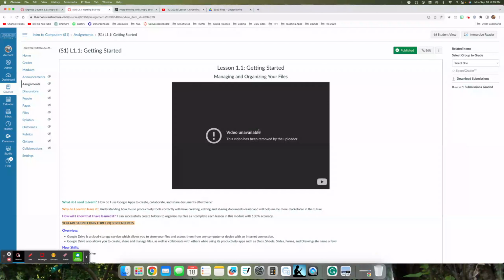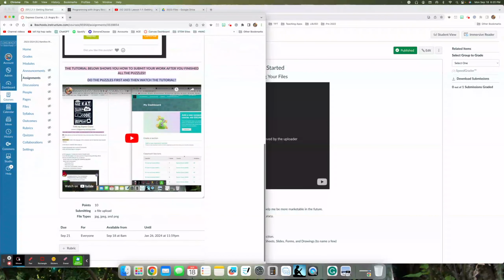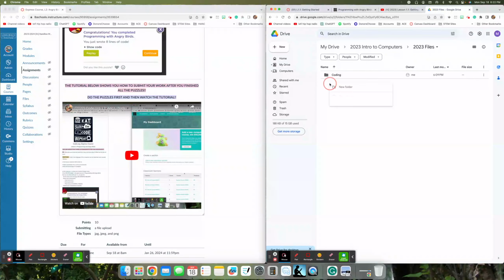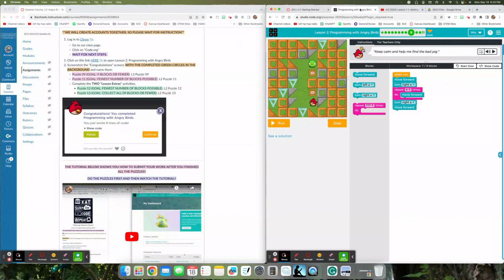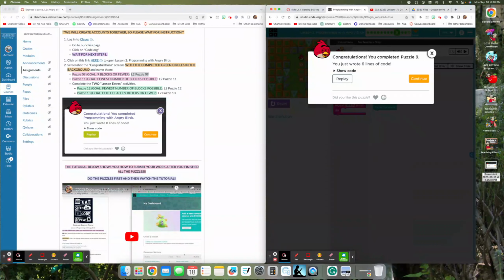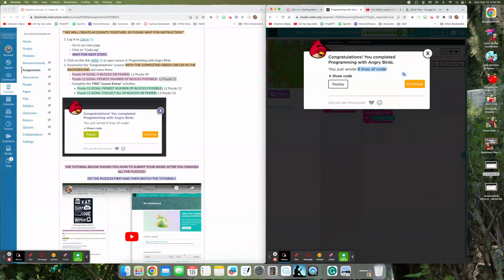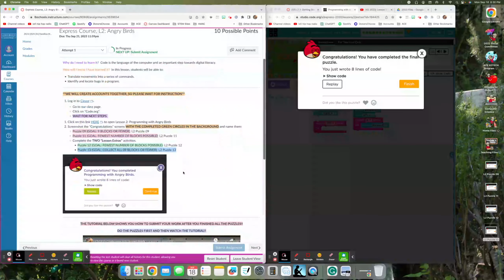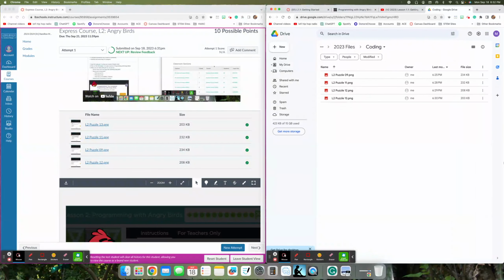(2023) Submitting Code.org Screenshots, L2 Angry Birds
What do I need to learn? What jobs are in the tech field that I may not know about? What are the jobs of the future?
Why do I need to learn it?  Code is the language of the computer and an important step towards digital literacy.

How will I know I have learned it?  In this lesson, students will be able to:

Translate movements into a series of commands.
Identify and locate bugs in a program.